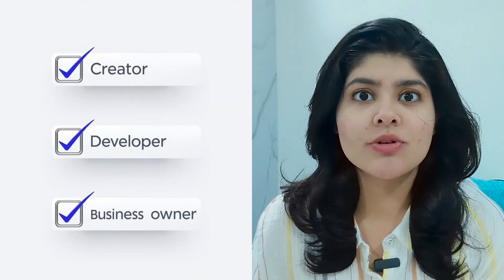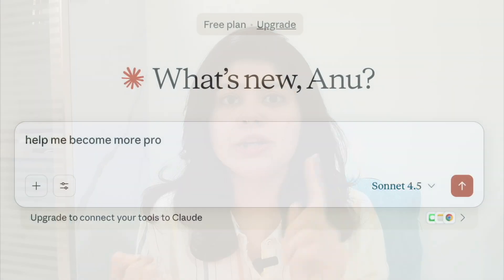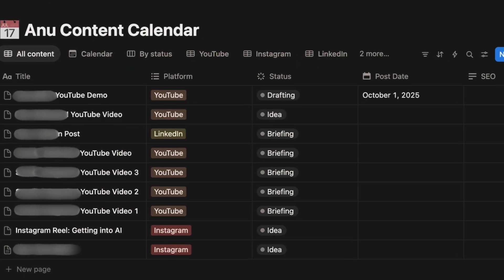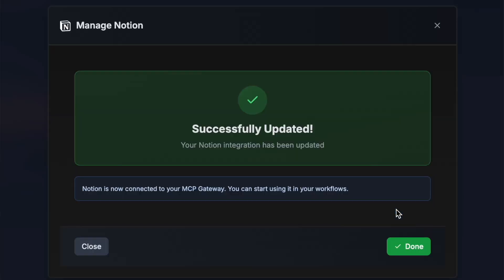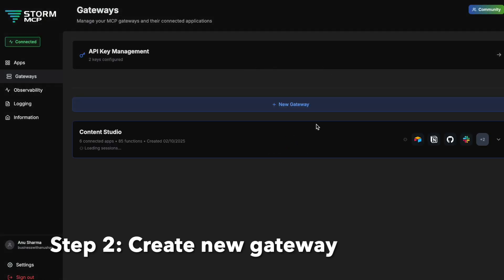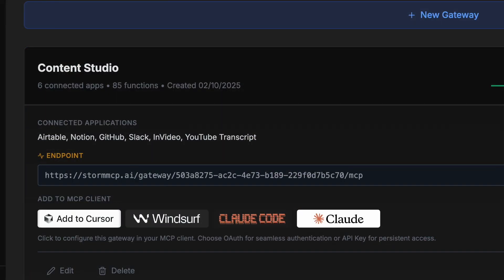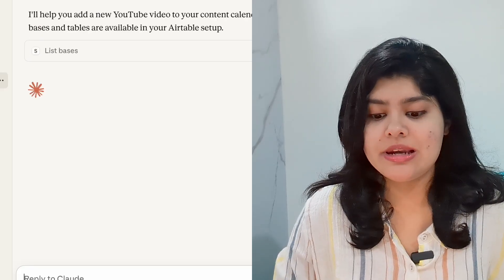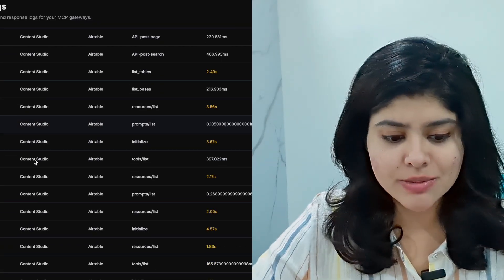I struggled with 4 AI tools... this 1 tool saves me 4+ hours everyday.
Register here: stormmcp.ai

Check the pinned comment for my Notion Guide!

Hey everyone, I'm Anu, I'm a big tech software engineer and a content creator and I regularly use multiple AI tools. Currently for productivity, I've been using Claude, Notion, Airtable, ChatGPT, etc and connecting them all together was tough... because there was no tool to do that.

So I went on a little hunt, found out about stormmcp.ai and the results are 4hours+ saved everyday and 100$ in subscriptions saved. And I simplified it for you.

Go give it a watch.

AI Workflow Automation
Best AI Tools 2025
AI for Work
Save Time with AI
AI Productivity Hacks
Claude AI Tips
Notion AI Integration
Airtable Automation
ChatGPT Workflow
AI Tools Review
Save Money with AI
AI Software for Developers
Boost Productivity AI
AI organization tips
Tech Life Hacks 2025
Time saving tools
AI business tools
Creator workflow automation
AI tools comparison